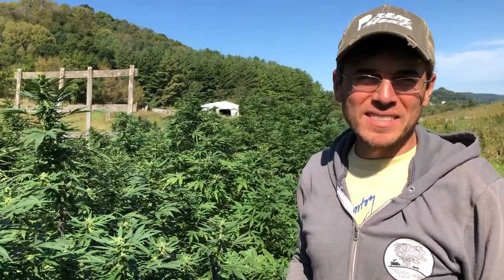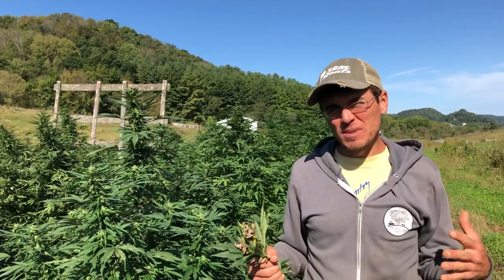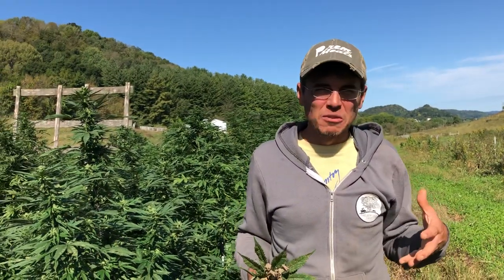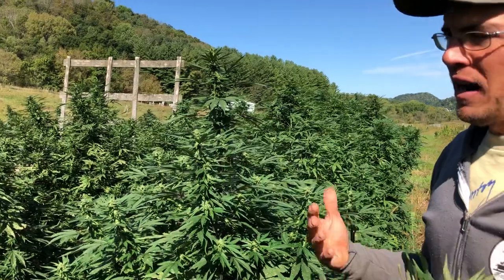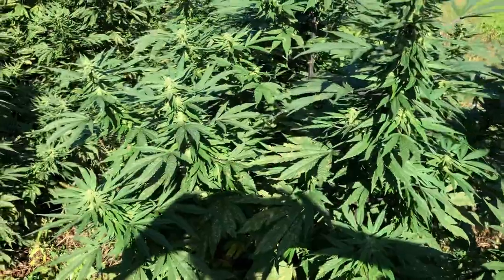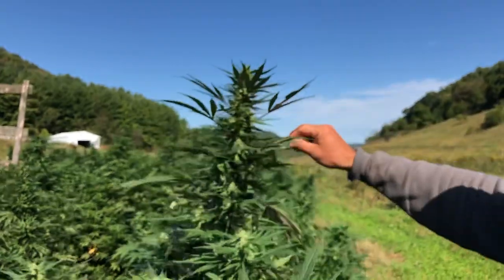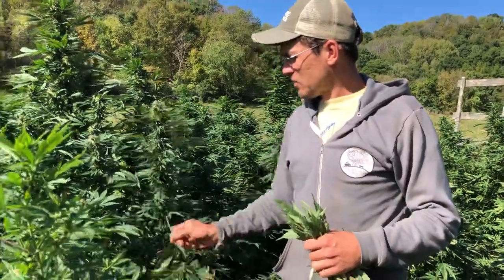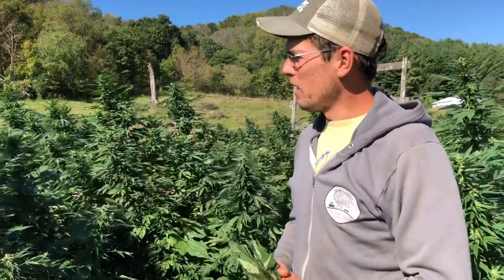Regenerative No-till Hemp at Mastodon Valley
Peter Allen describes how he grew a half acre of monster CBD hemp flowers with zero tillage and zero inputs.